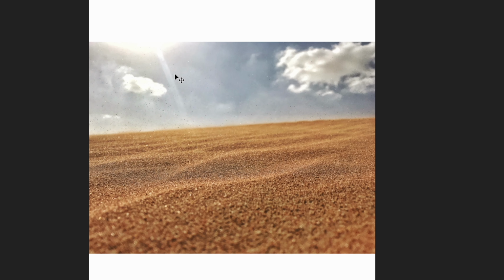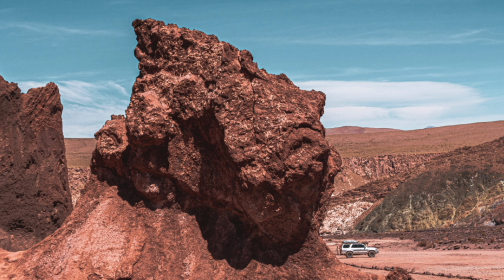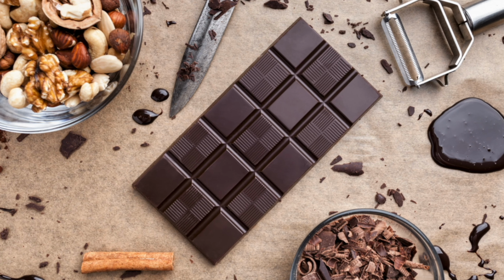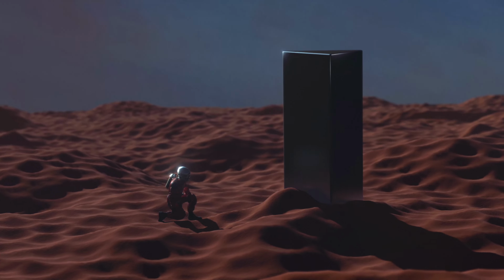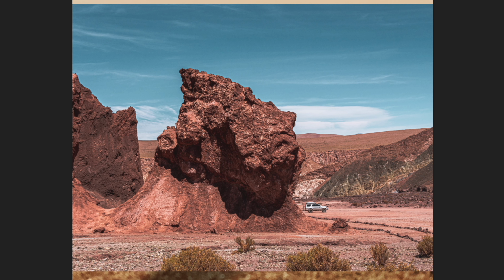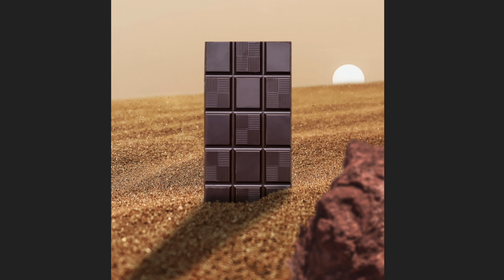Making a Chocolate Ad Using ONLY Stock Photos!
Today, we're creating a chocolate ad using only stock photos! How do you think this turned out?